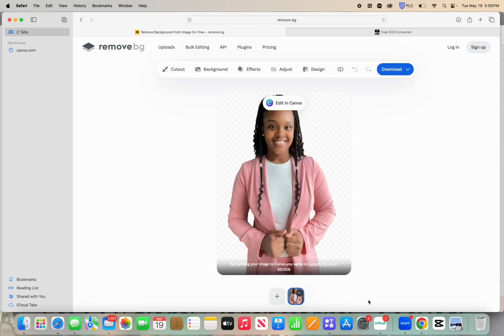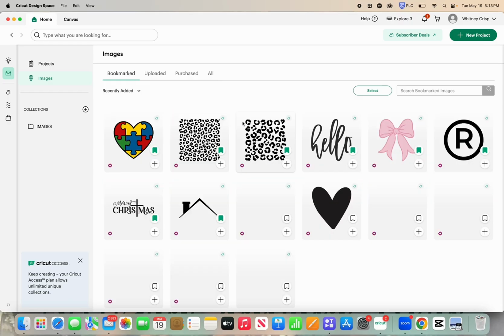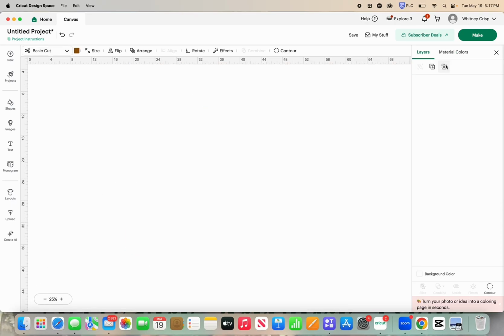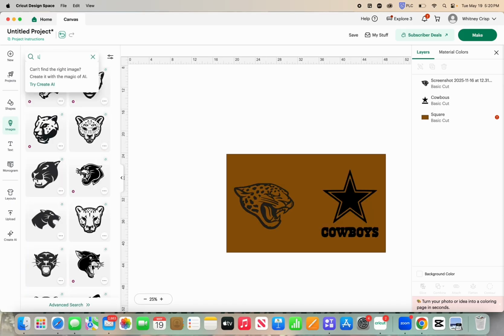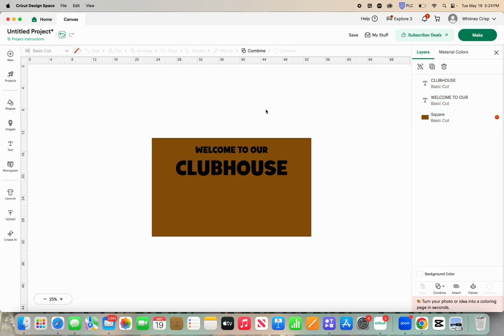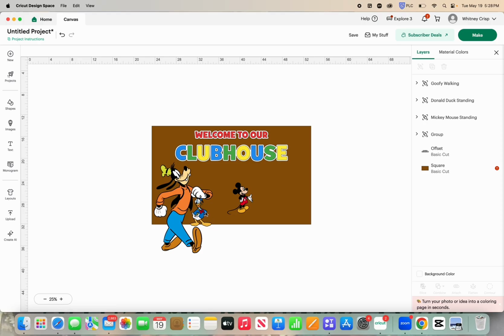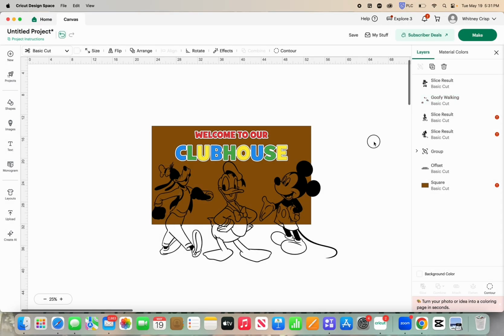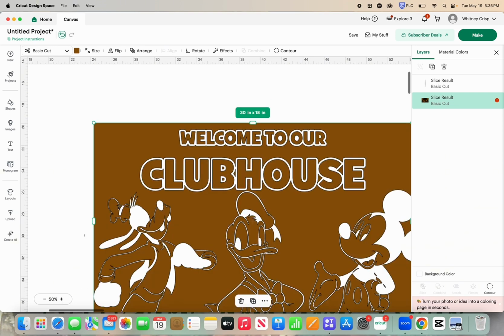Cricut Design Space Advanced Tutorial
In this advanced tutorial, I’m showing y’all how to create more detailed and custom doormat stencil designs using Cricut Design Space.

In this video, we’ll go over:
• How to remove backgrounds from images
• How to turn images into SVG-style designs
• Cleaning up your design before uploading into Cricut Design Space
• Creating more advanced stencil layouts
• Working with layered and detailed designs
• Tips to help make the process easier and cleaner

The advanced designs used in this tutorial include photo-style and character-inspired designs to help you start creating more custom and unique doormats.